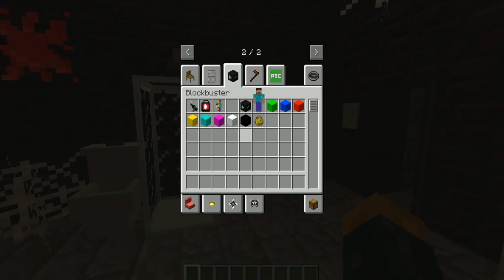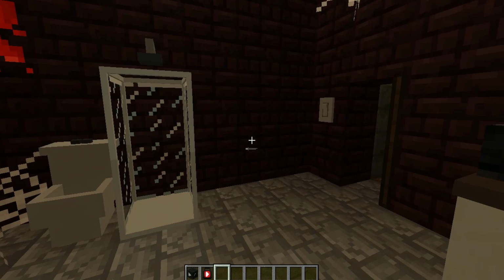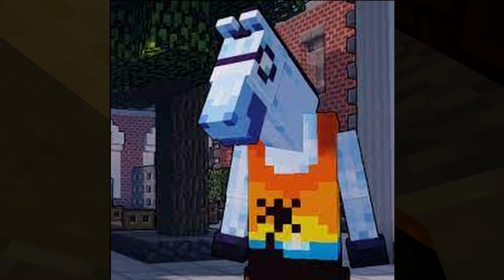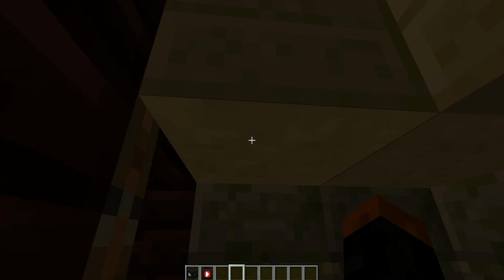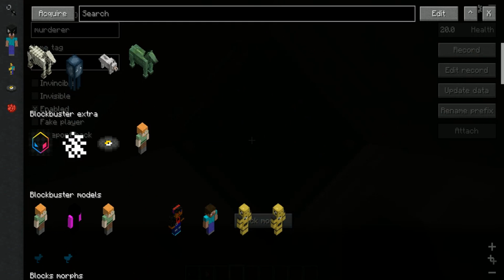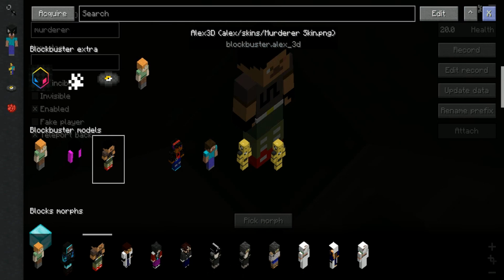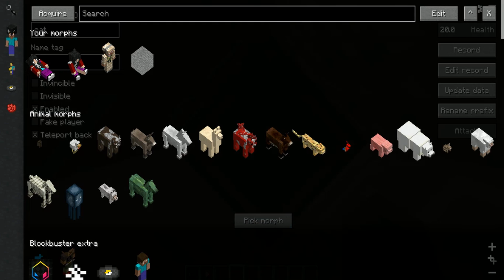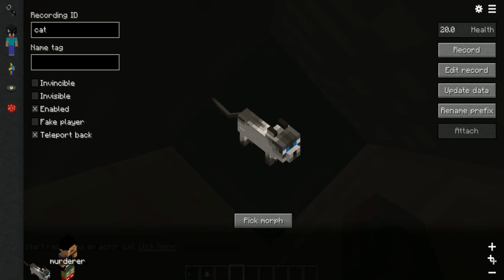How to Film a Minecraft Machinima - Behind the Scenes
Machinima[ muh-shee-nuh-muh ]: The use of video games to create a cinematic picture. Derived from "Machine" and "Cinema".

Knowing how to record a Minecraft video is hard and filming a machinima can be done in many different ways. In this Behind the Scenes video, I will walk you through how I film the Isolated Northwest Territories Scary Stories series. Stick around to learn how it is done from an experienced creator.